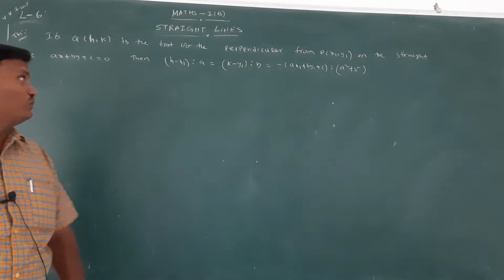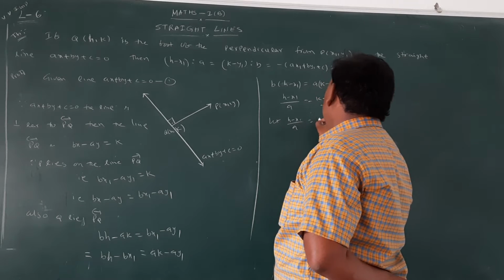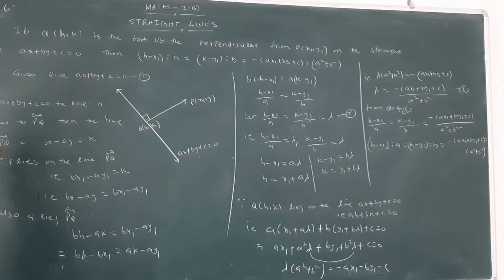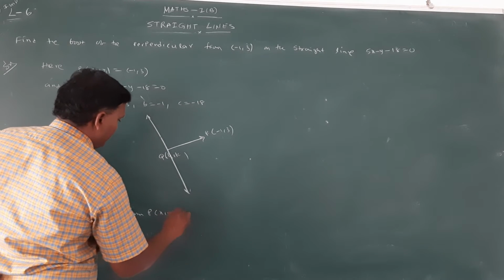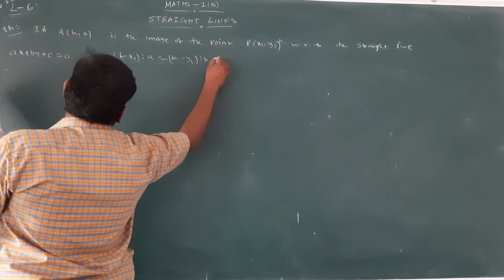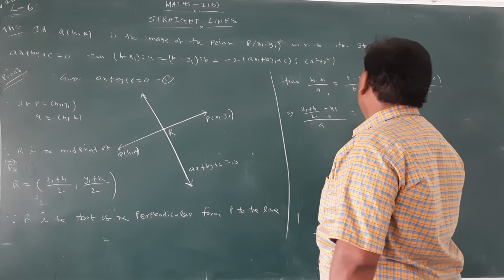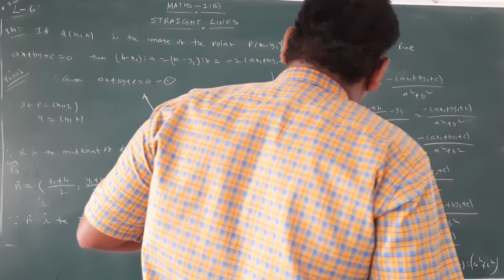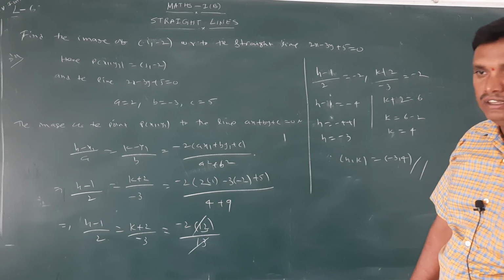I MATHS STRAIGHT LINES 6